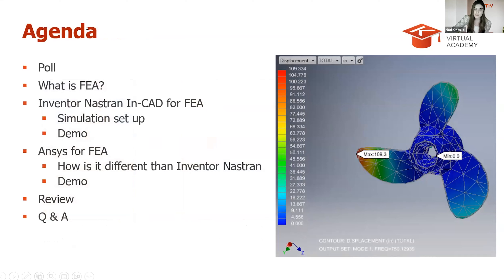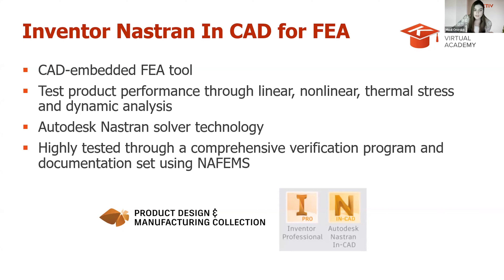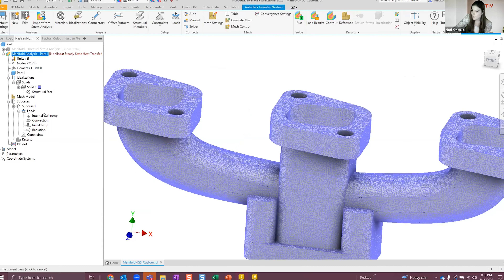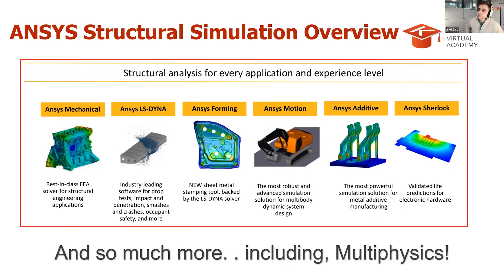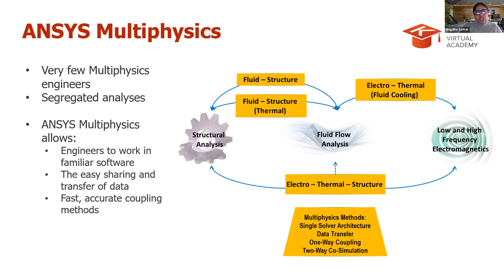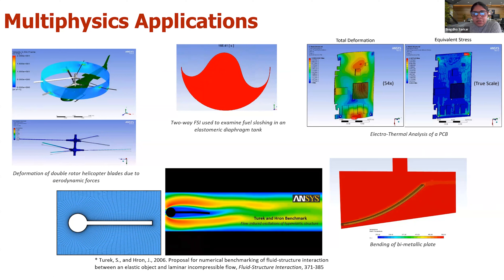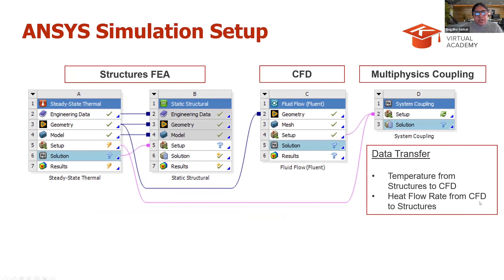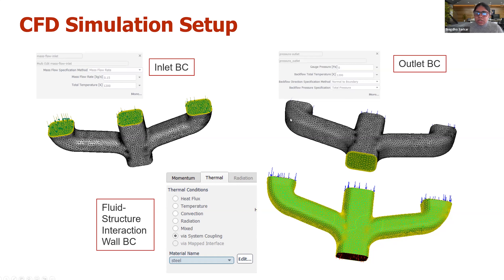Take your Inventor Nastran Simulations to the Next Level with Ansys | KETIV Virtual Academy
Do you want to see how you can take your Autodesk Inventor Nastran simulations to the next level? If you are using Autodesk mechanical design tools, this session is a great opportunity to learn how Ansys Simulation software can augment your workflows.
Join our application engineers, Madi Onesko, Snigdha Sarkar, and Joel Bay, as they demonstrate the various, complementary simulation capabilities of Inventor Nastran and Ansys.